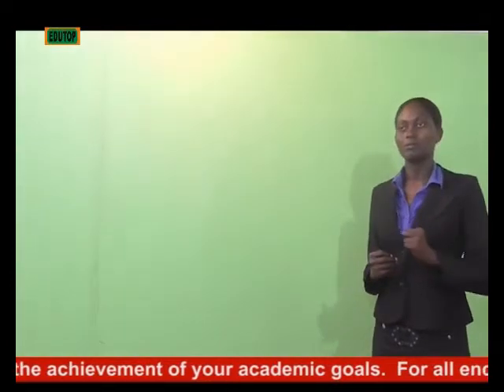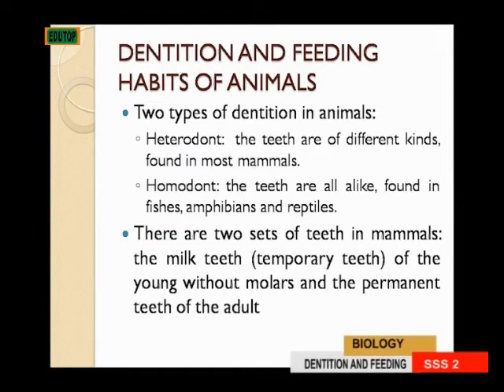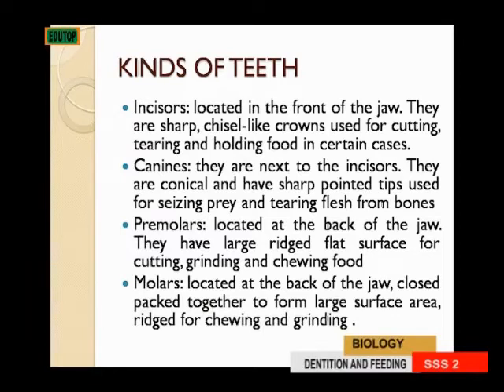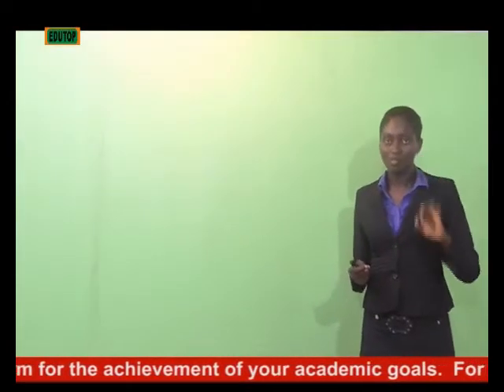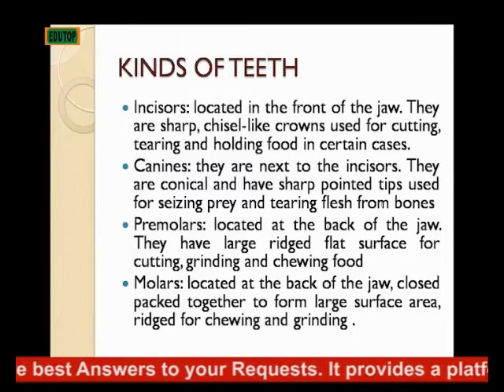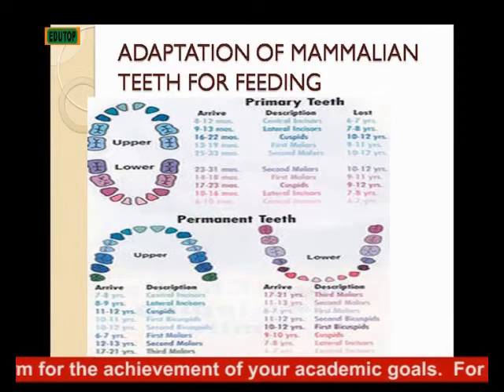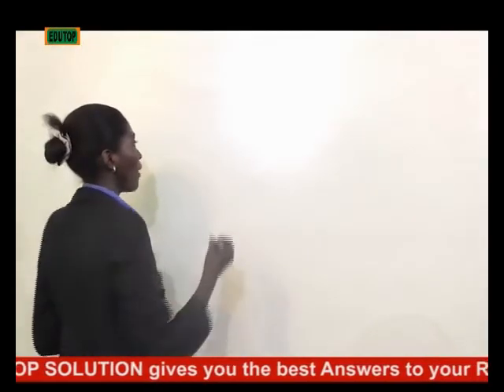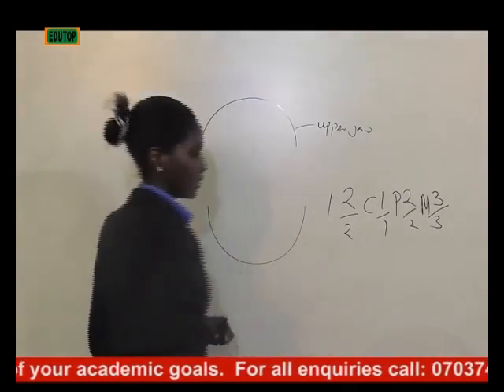(BIOLOGY FOR SENIOR SECONDARY SCHOOL SS2) Lesson 5